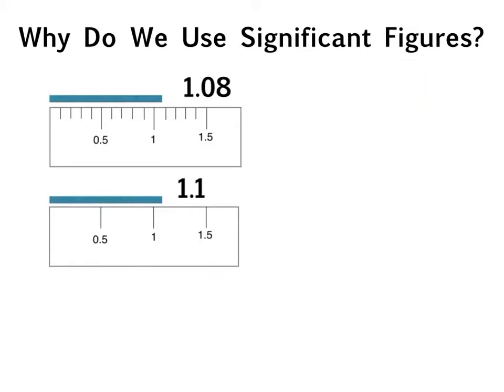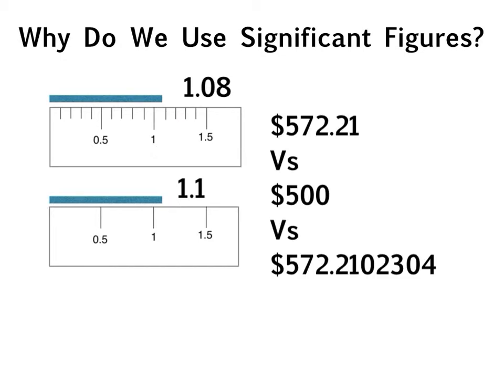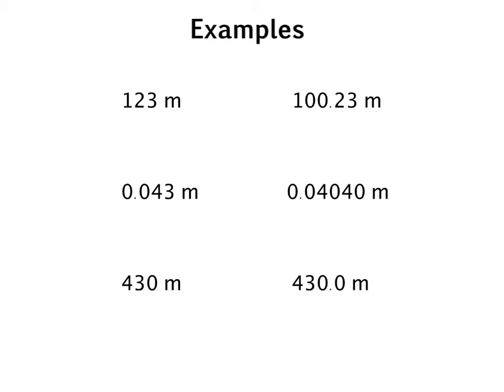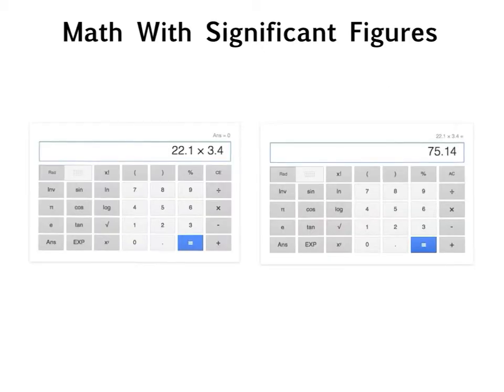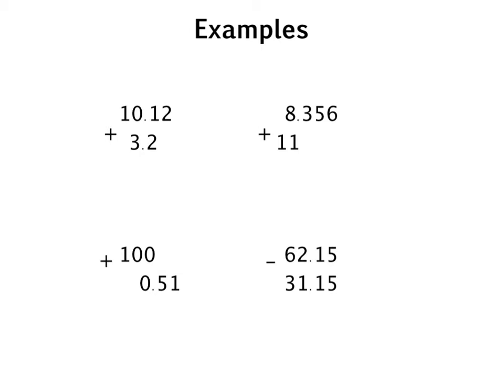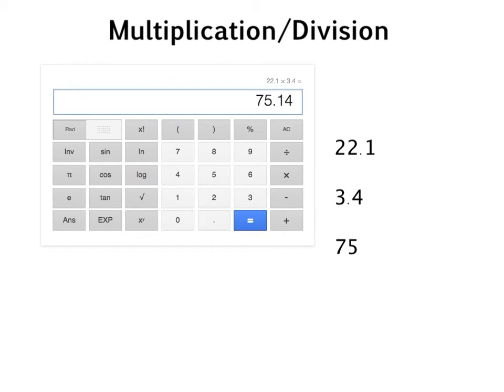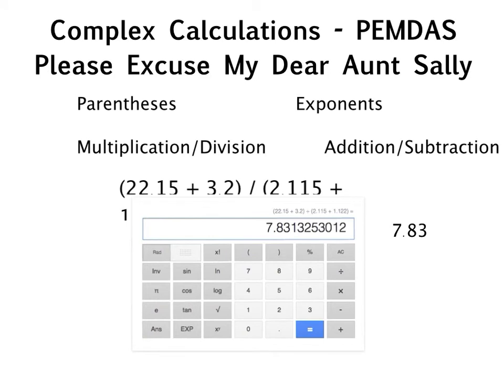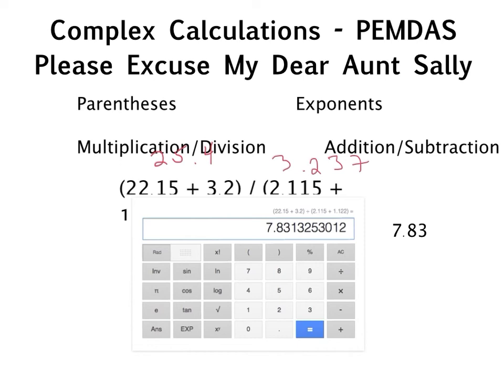Significant Figures Video